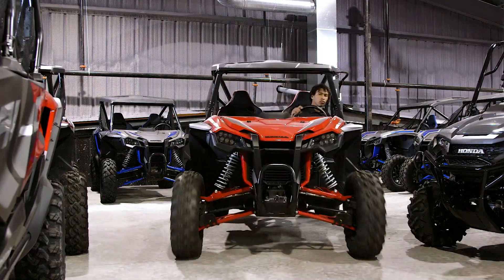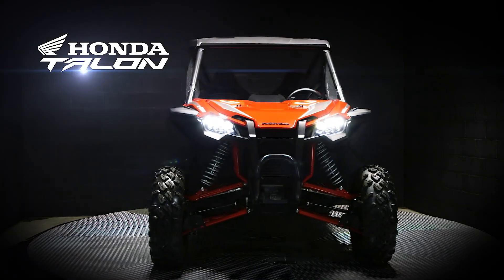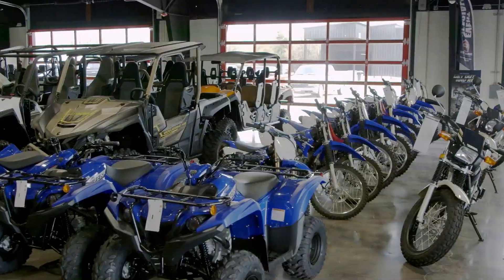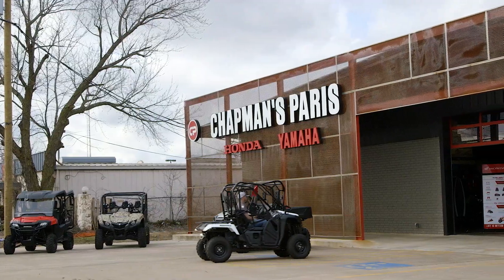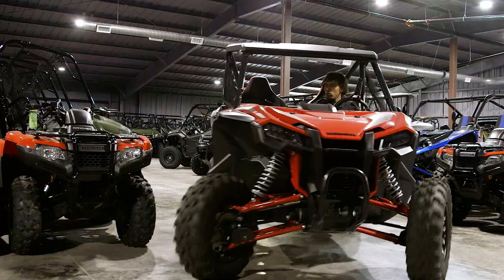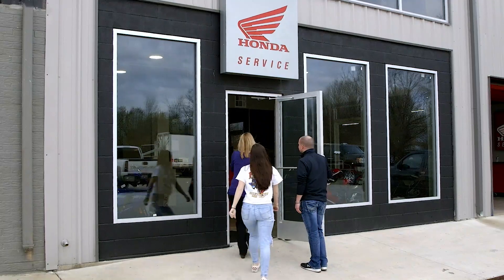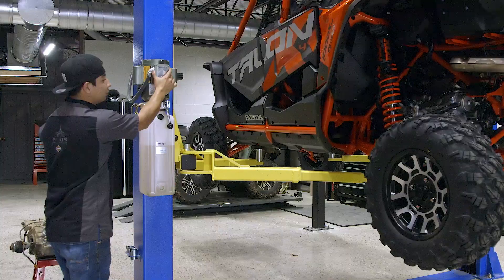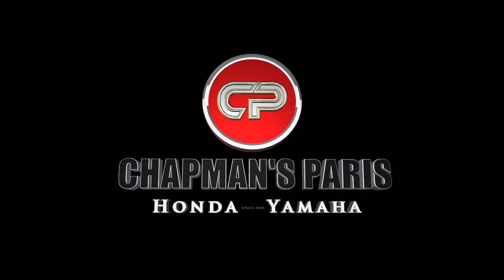Chapman's Paris Honda Yamaha - Under One Roof 30 HD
Commercial produced by Chesley Bryan Marketing, LLC